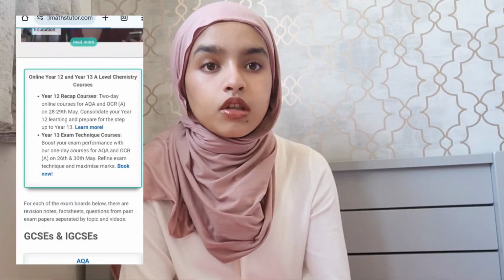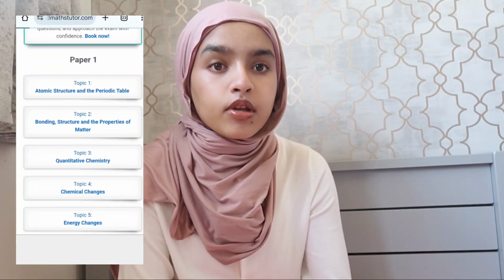Watch this before GCSE Chemistry Paper 1 | Grade 9 advice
This video goes into my advice on how to maximise your grade for GCSE Chemistry ahead of the paper 1 exam.